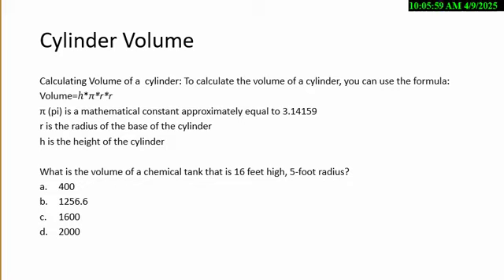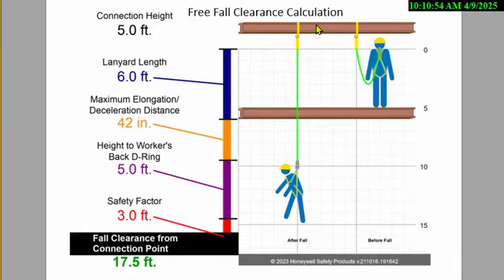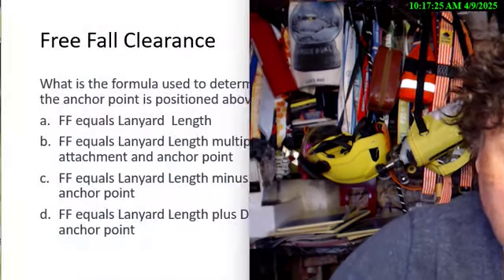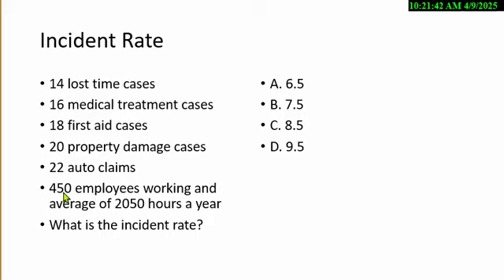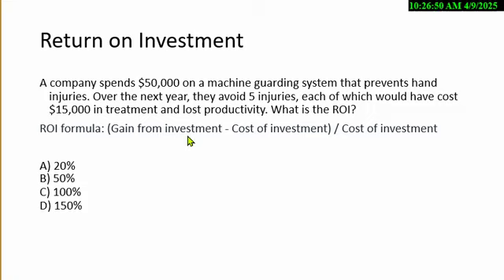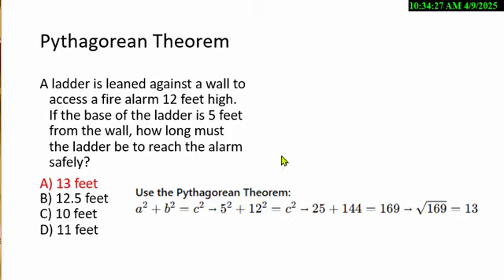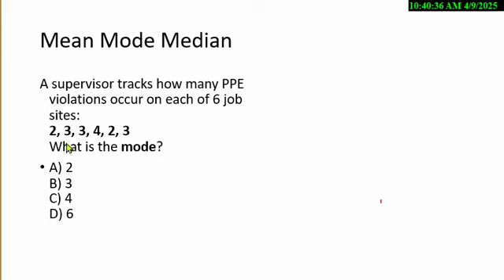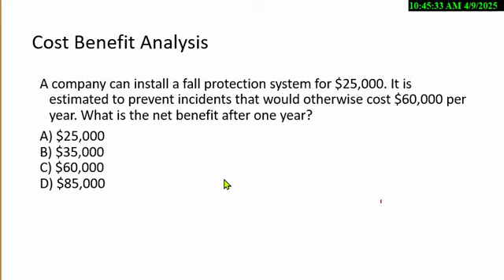CSP Math 2025 10 Common MAth Questions April 2025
We calculate return on investment, cost benefit, incident rate, mean, median, mode, cylinder volume, half life, TV: ppm to %, Pythagorean Theorem,  Free Fall Clearance